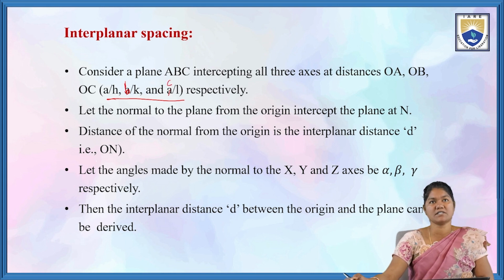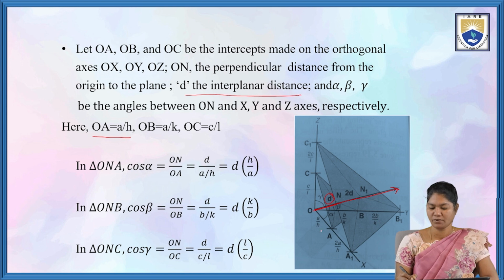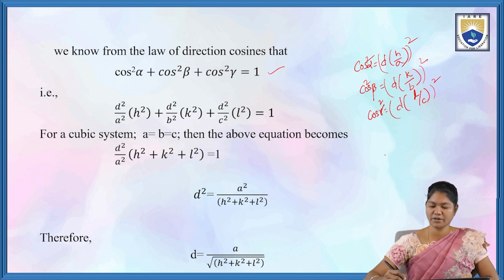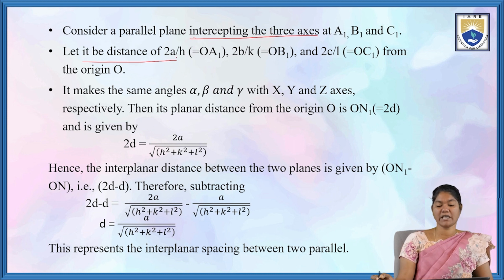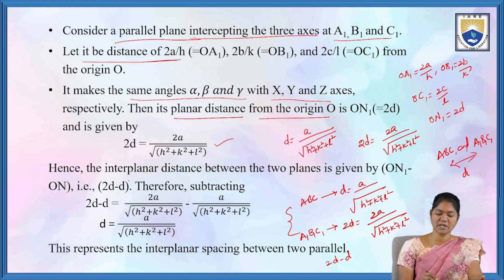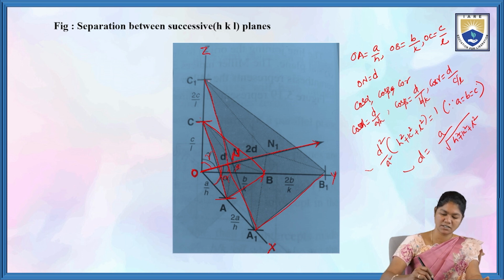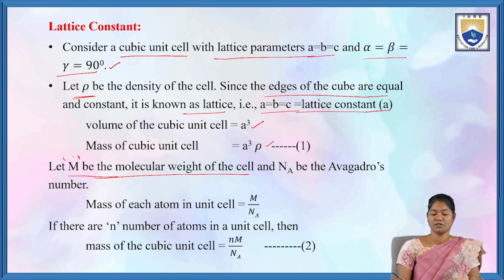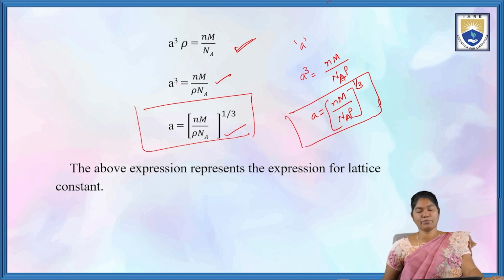Interplanar Spacing and Lattice Constant by Dr. J Glory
Interplanar Spacing and  Lattice Constant by Dr. J Glory | IARE

Telangana, India.